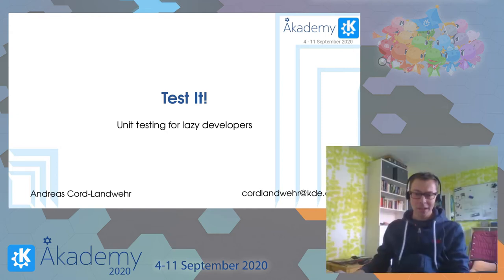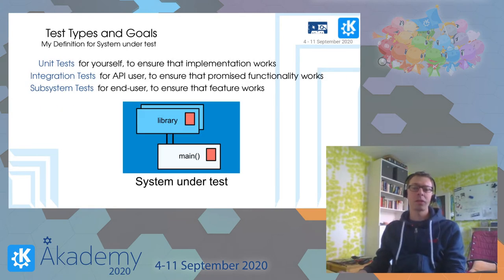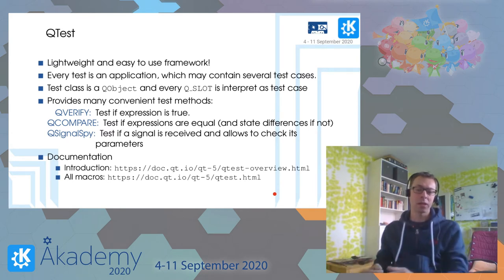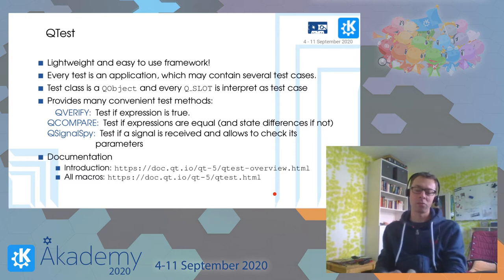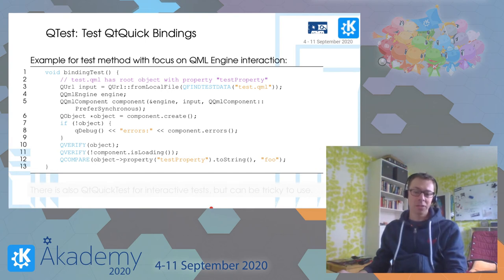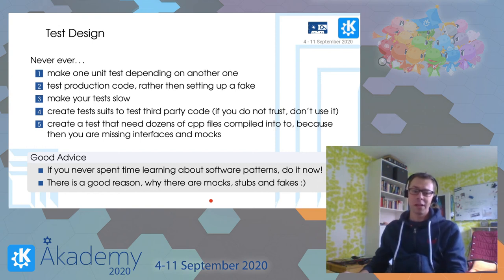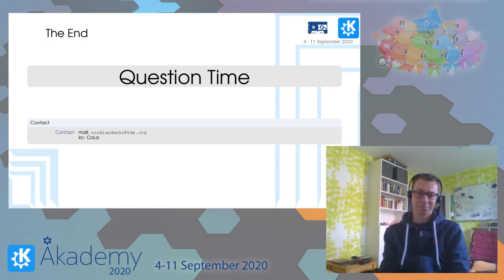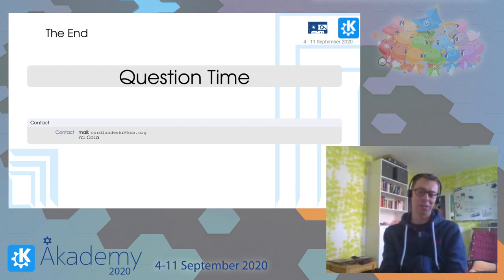Akademy 2020 - Andreas Cord Landwehr - Test It!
In this talk, Andreas want to discuss why automated tests are important for your project and how they will help you to develop faster and with less bugs.
On the one hand, Andreas will talk about strategies and how to design (unit and integration) tests. For example, what distinguishes a white box test from a black box test and why are both important? Moreover, Andreas will look into which software architecture patterns exists that make your code better testable. A special concern will be, how this integrates best with Qt and QtQuick based code and the QTest framework.
On the other hand, Andreas will cover the integration into build system tooling and KDE CI infrastructure: What is CTest doing? Which helper macros do exist in Extra-CMake-Modules? And what important information can be see on build.kde.org?